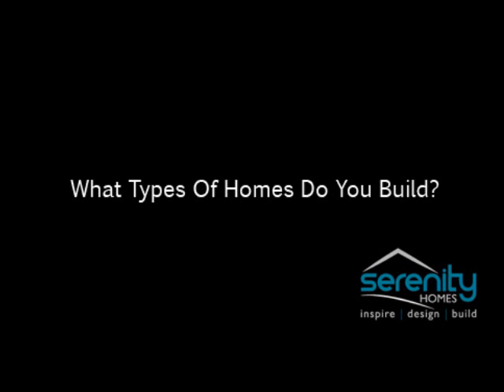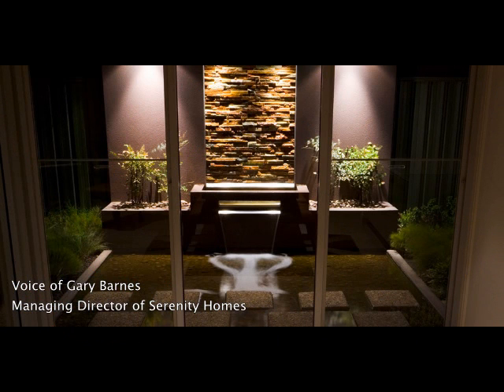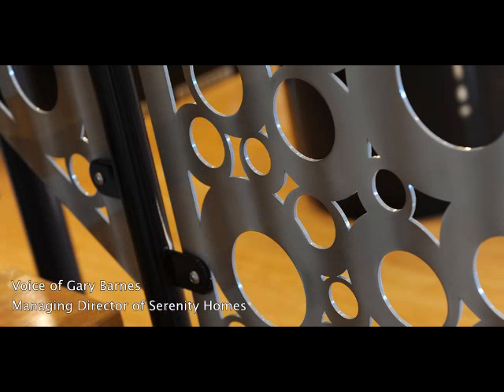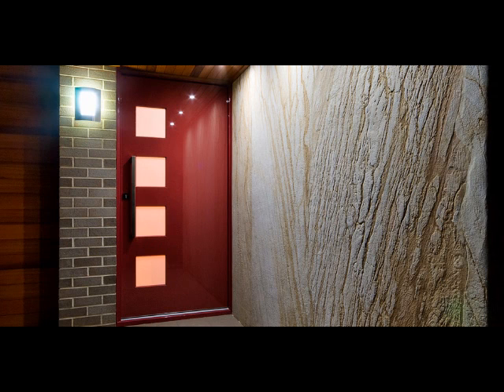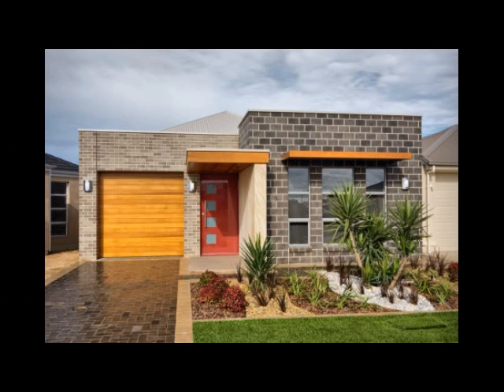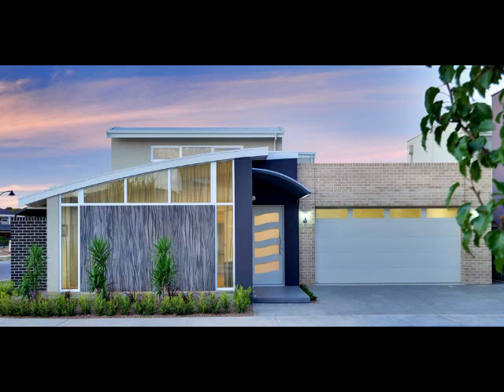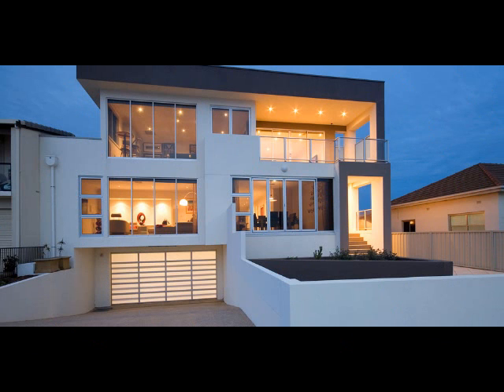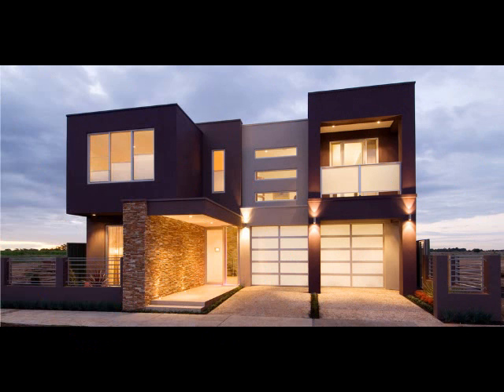Types Of Homes Built by Serenity Homes